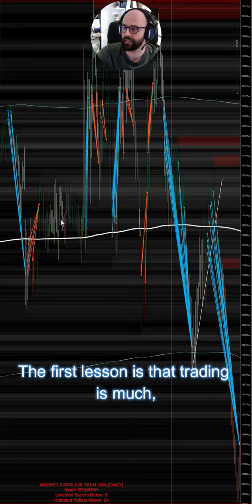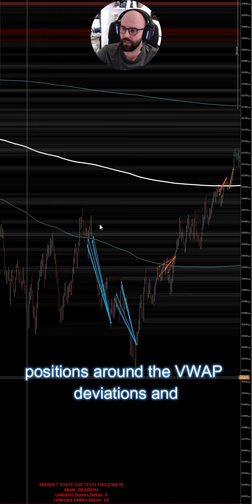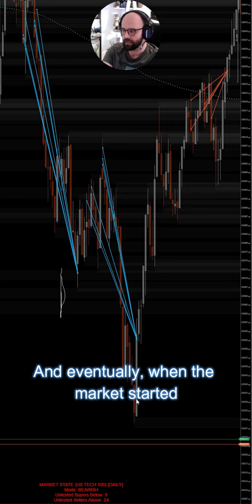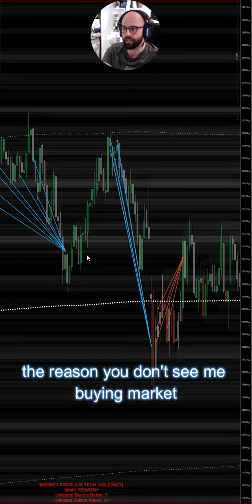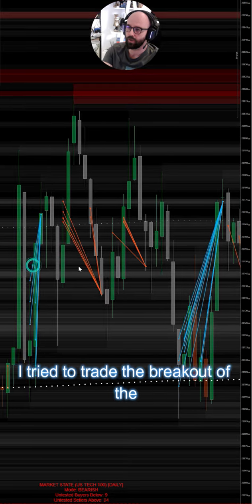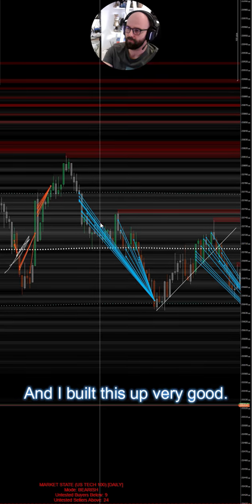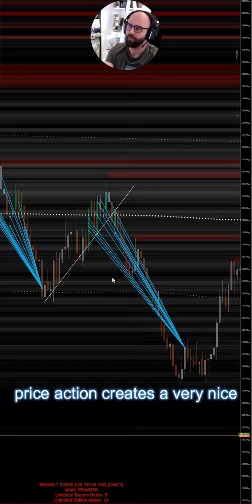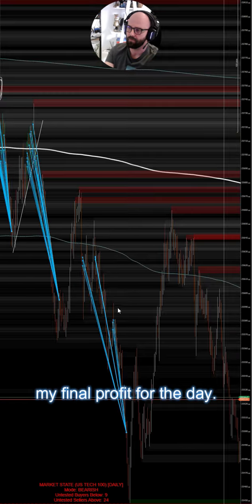Two Lessons That Made Me +$23K on NASDAQ 📈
NASDAQ session recap 📊
+$23,000 profit

Two lessons guided every trade:
• Have a definite entry process and wait for it to show up
• Be rigorous about entry and exit

Then just don't force trades.
Just WAIT.